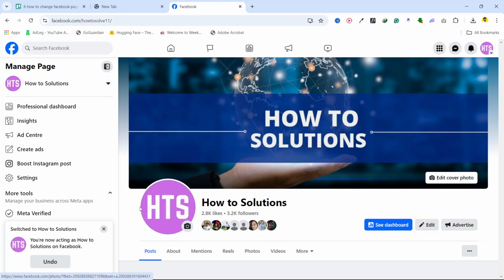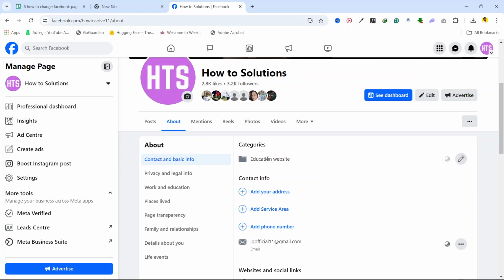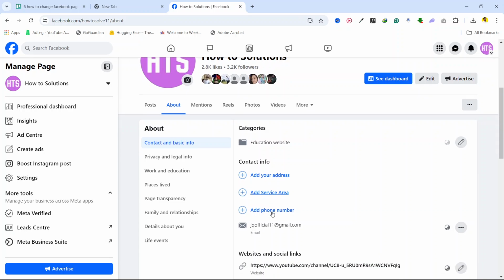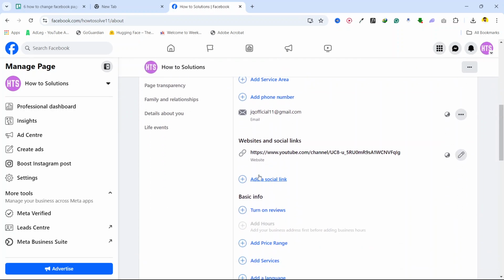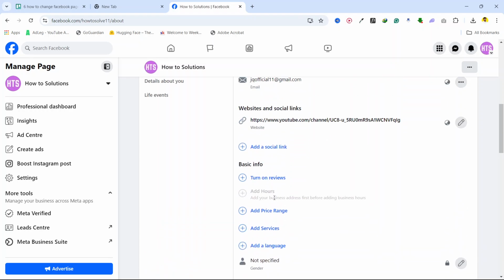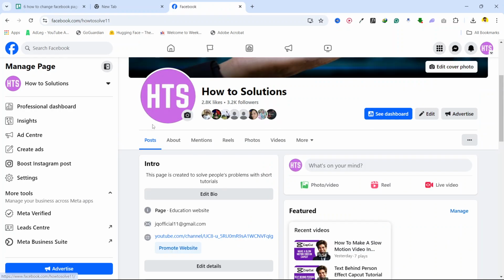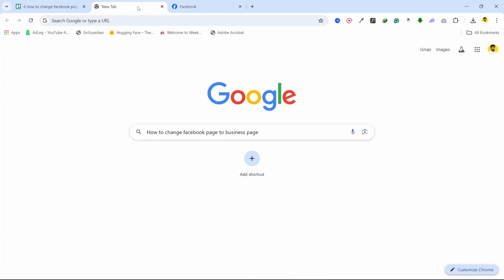How To Change Facebook Page To Business Page